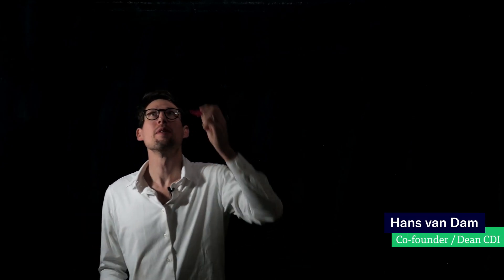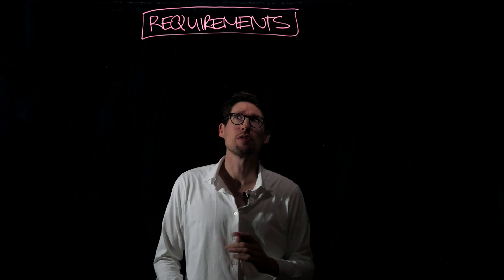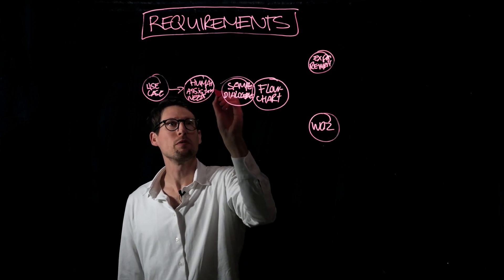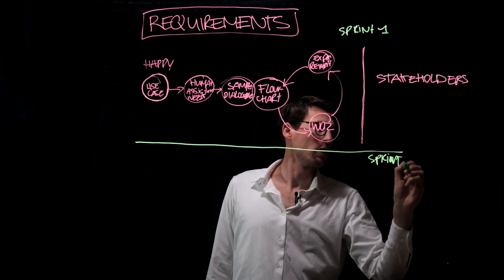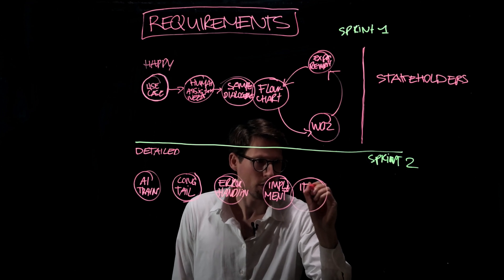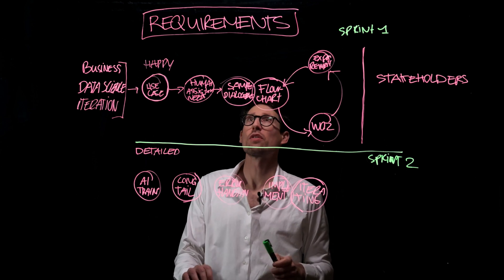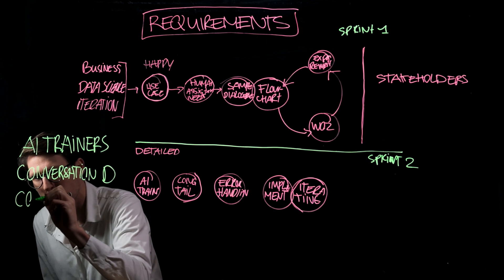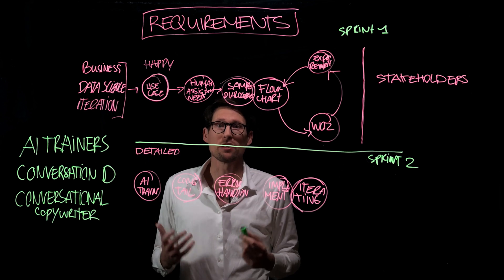The Conversation Design Workflow | AI Training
Everybody needs a workflow. It doesn't matter if you're starting your first project or if you work at an enterprise with a full team working on your AI Assistant. A structured workflow ensures that your AI Assistant becomes successful. A clear division of responsibilities, a framework for human-centricity and inclusivity, and the best of AI Training, hand-overs, and repair.

These innovative glass board sessions are a new way of presenting key information with a high information retain rate.